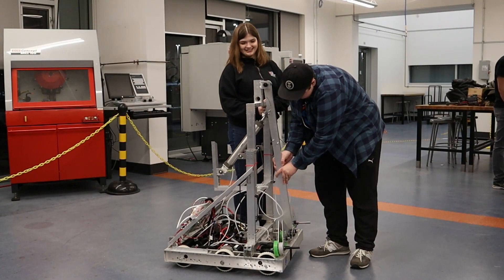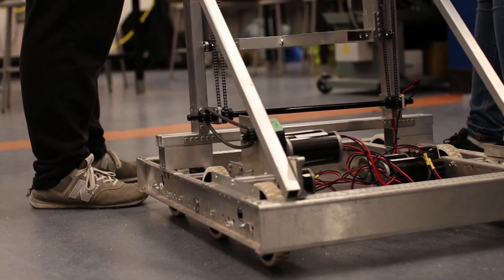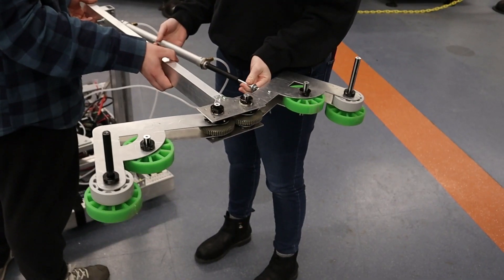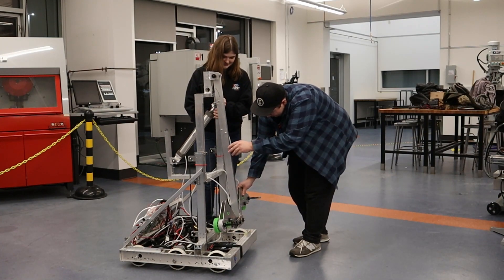Ontario Tech Ri3D 2023 - TRIDENT: Technical Overview & CAD Release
Ontario Tech Ri3D is proud to present their technical release for 2023! This video is an open panel-styled discussion focusing on the technical overview of our robot, along with some of the challenges we faced along the way.

You may also find our CAD files below, which are now available at the following